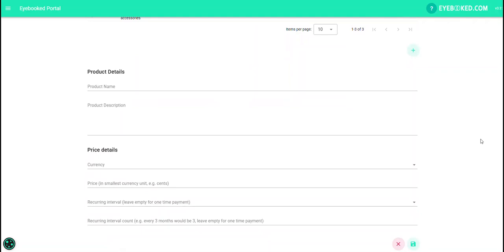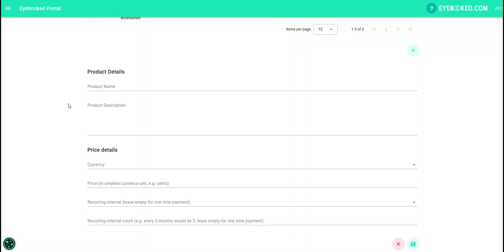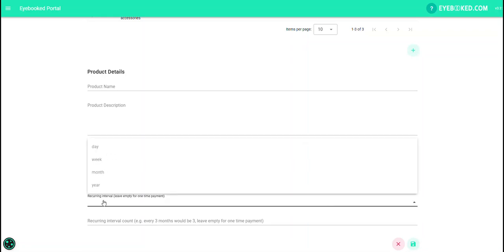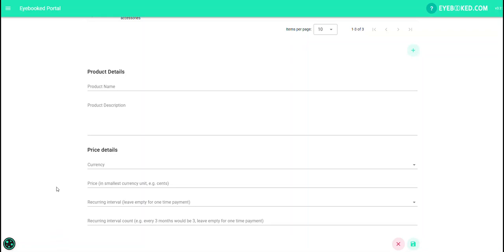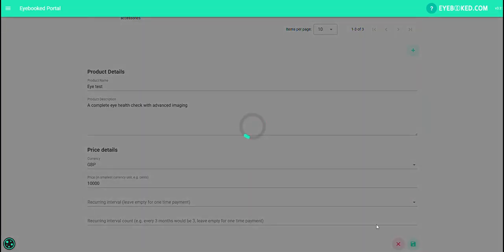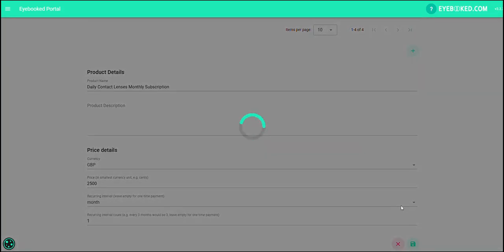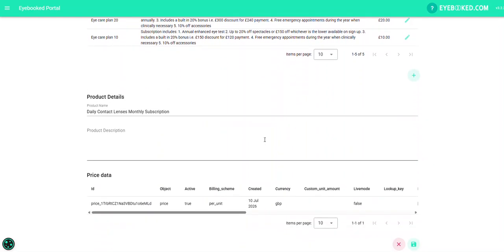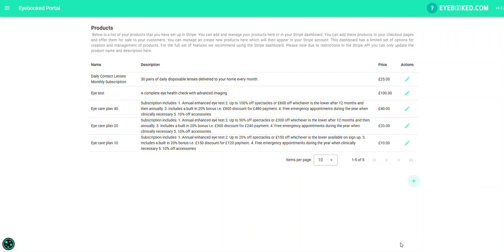How to create and edit a product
In this tutorial we will see how to create a new product and how to edit an existing product. You can see this video and all the others in the series on our channel @EyebookedSupport You can also see it on the Eyebooked support pages